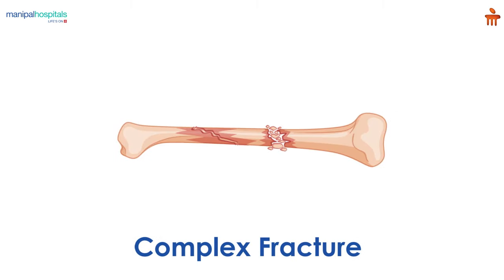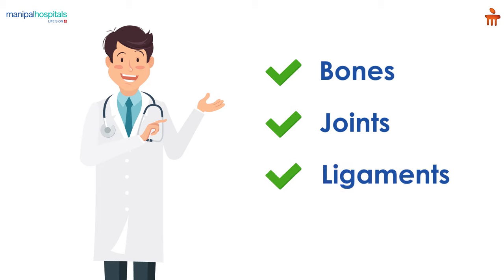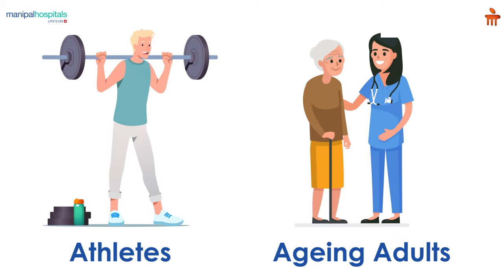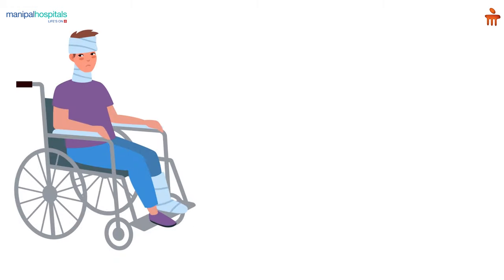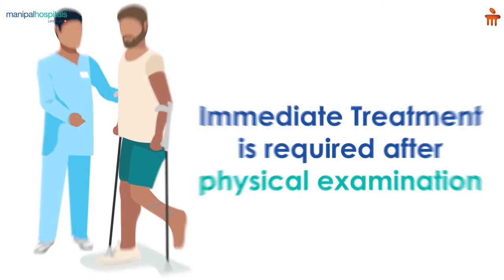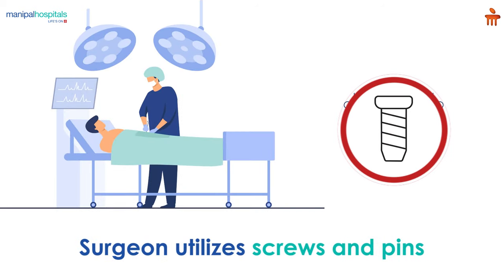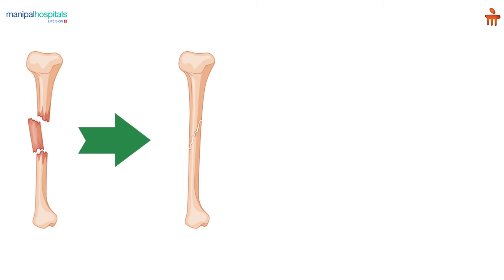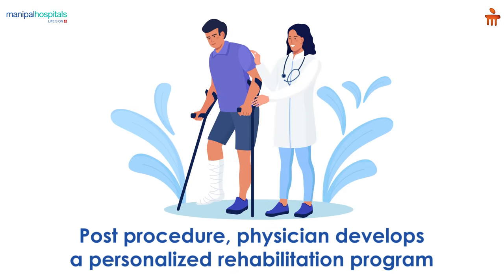Extensive Care and Recovery Journey for Complex Fracture l Manipal Hospitals Bengaluru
A complex fracture forms from a fractured bone. In this, there is more serious bone breakage than in a typical fracture. Damage, in this case, typically involves harm to several bones, joints, ligaments, and tendons and calls for extensive medical care and therapy. These fractures are typically found in older people and athletes. Most complicated fractures have complete breaks and open wounds. Patients in this situation report signs like protruding bones, excruciating pain, and numbness. A comprehensive physical examination is followed by the treatment. In order to gather more information, X-rays are first obtained, and wounds are cleaned on patients with open fractures. The surgeon uses screws and pins to fix the bones before using methods like Fracture fixation, Debridement, Soft tissue coverage, Revascularization, and Reconstruction to fix the complex fractures.